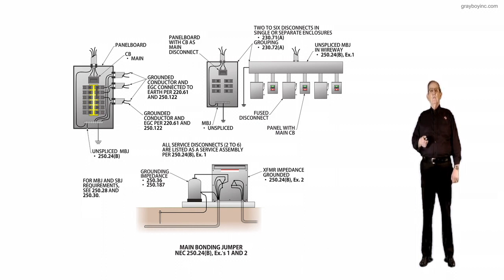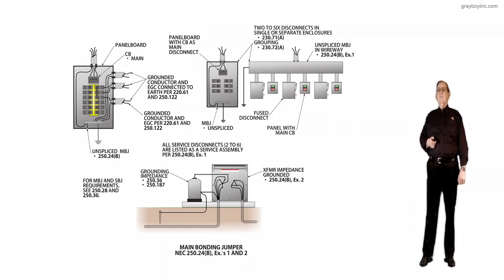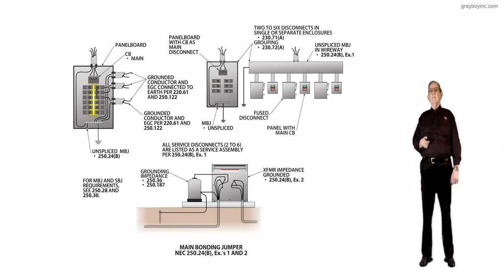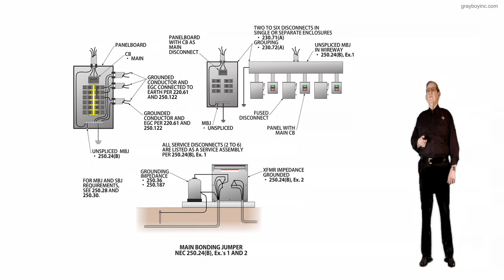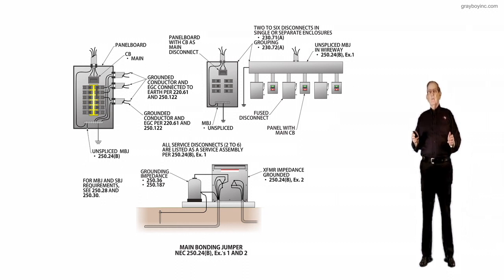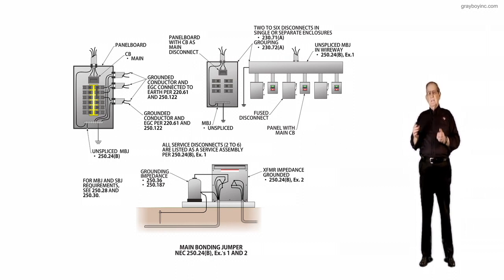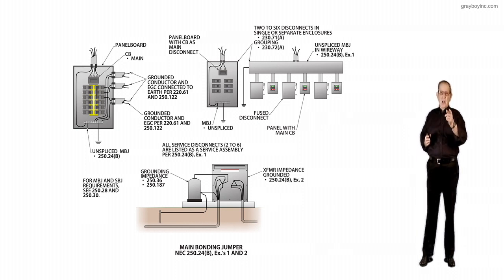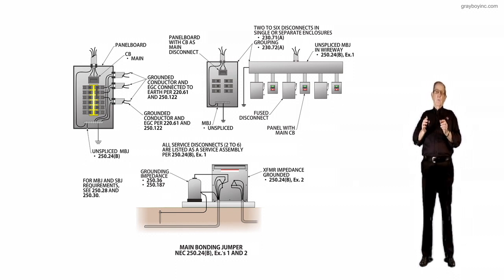250.24(B), Ex.’s 1 AND 2